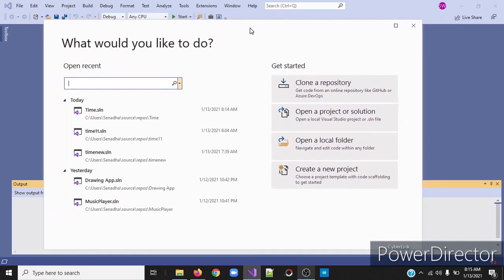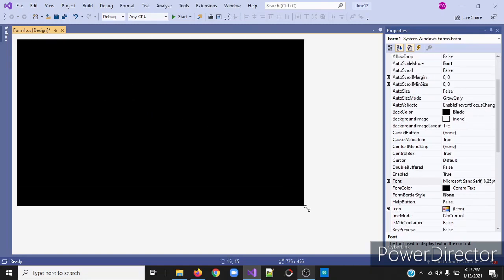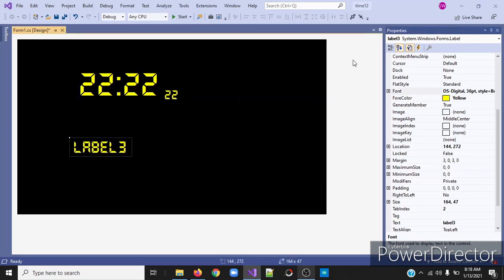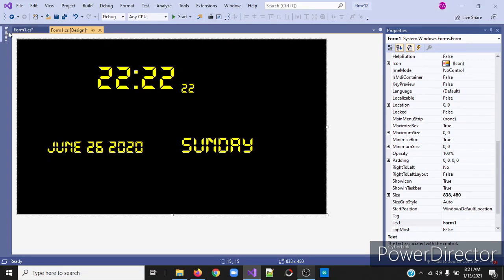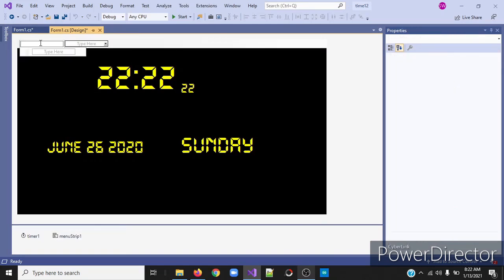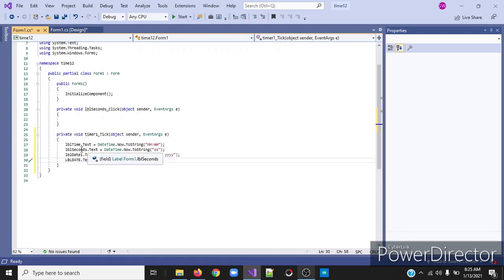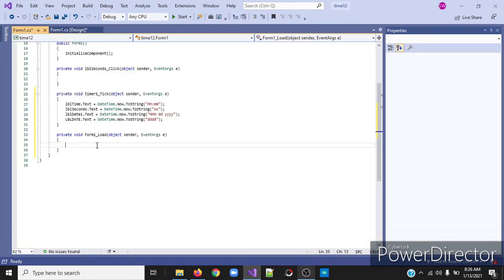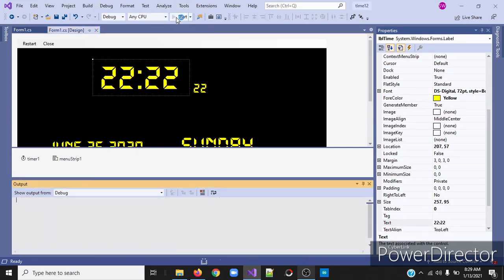How to create Digital Clock with C#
Create a Digital Clock in C# Windows Form application.